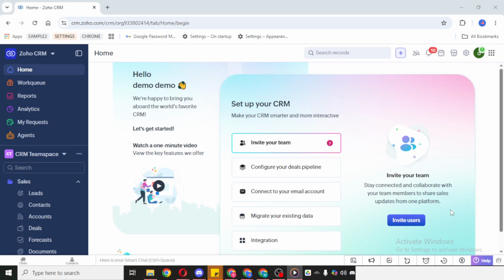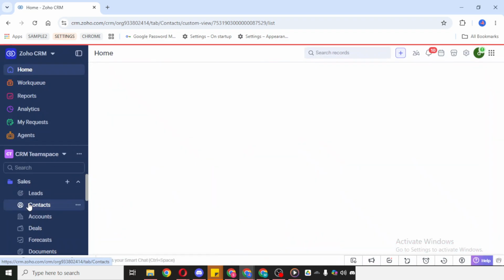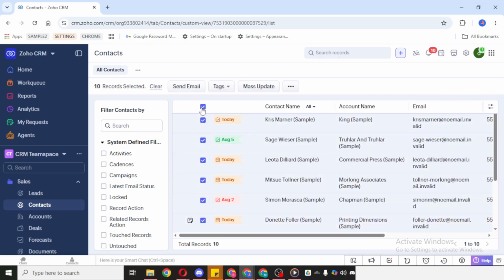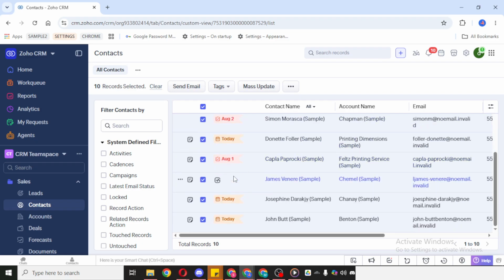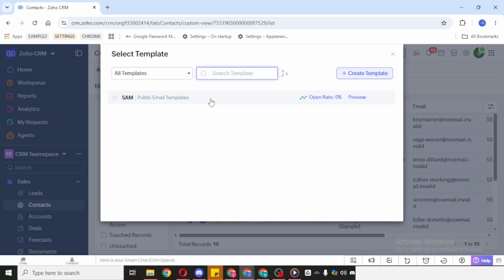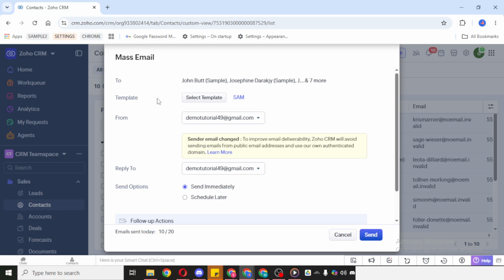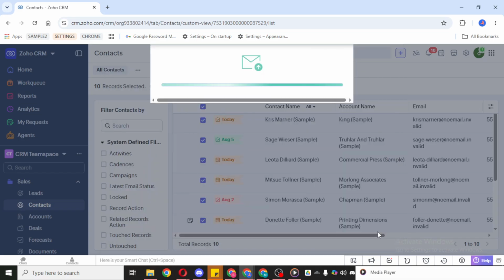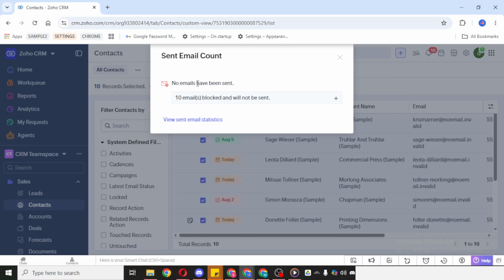How to send mass email Zoho (full guide 2026)